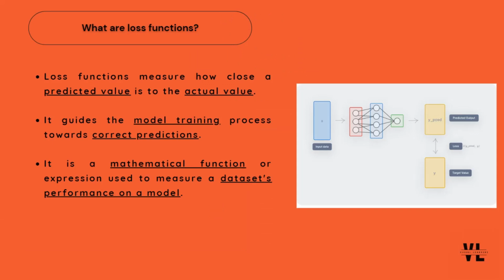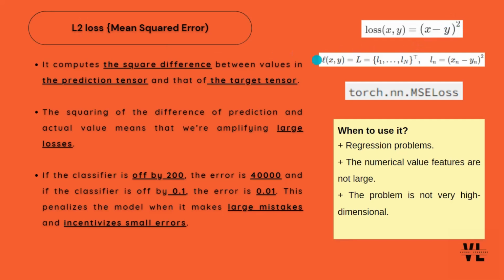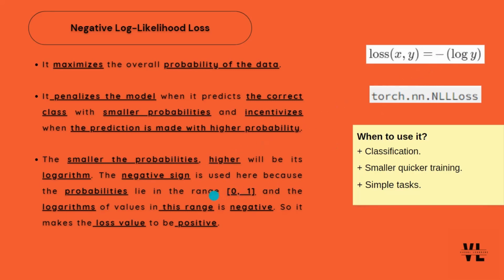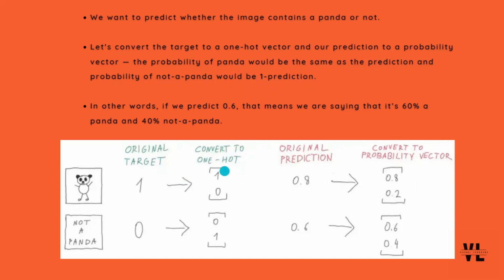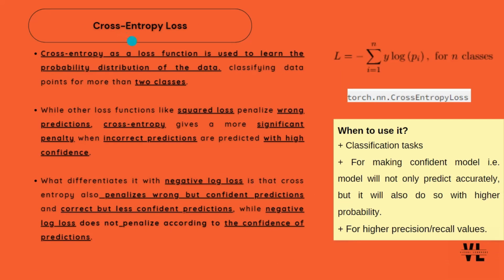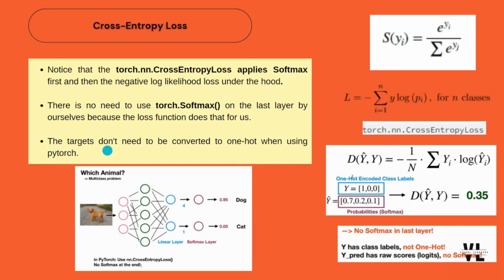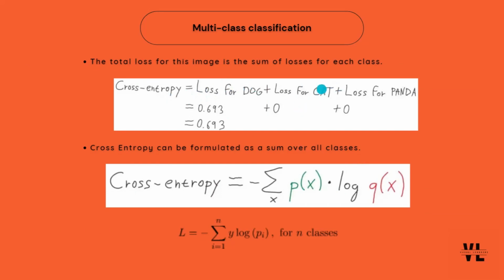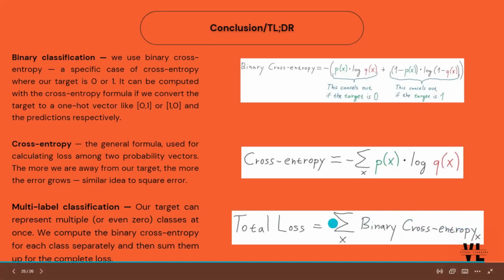PyTorch Basics | Part Ten | Loss Theory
In this video, we will see the theory behind the loss functions of PyTorch. Loss functions measure how close a predicted value is to the actual value. It guides the model training process toward correct predictions. We will cover the most common regression and classification losses.